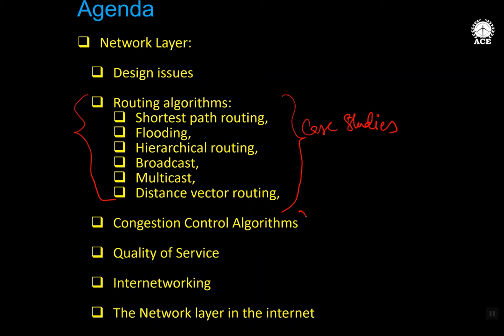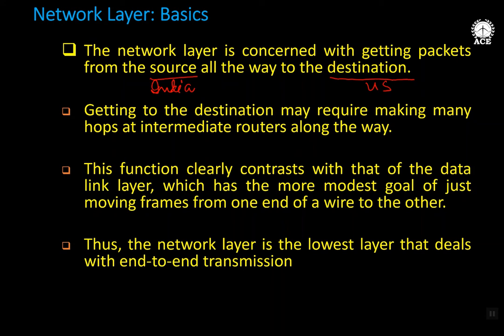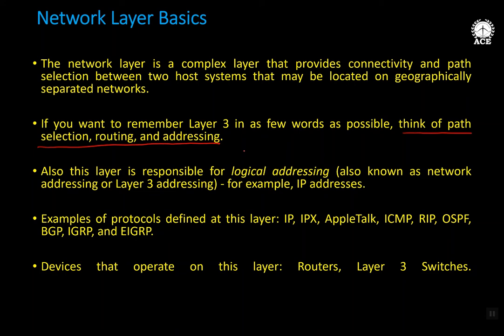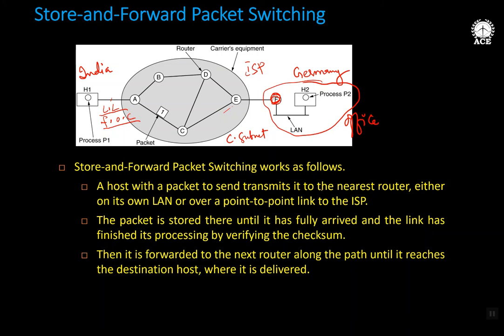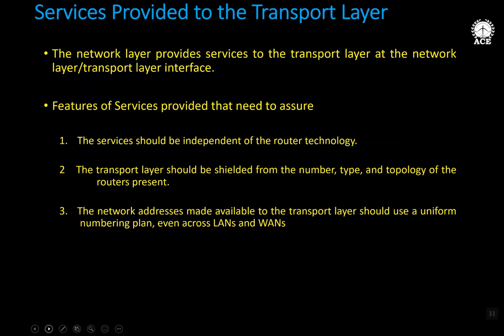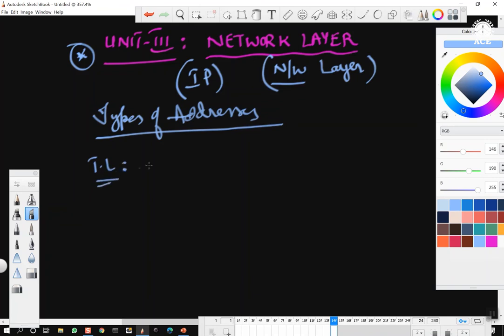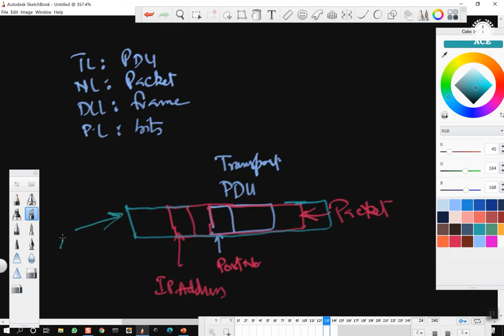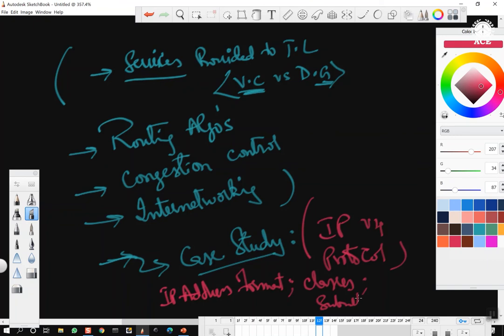Lecture 35: Network Layer Introduction- Computer Networks by Dr. Khaleel Khan